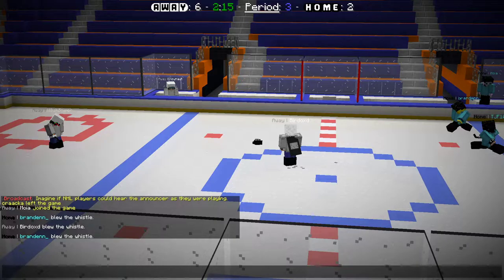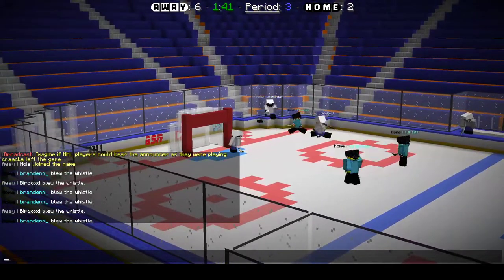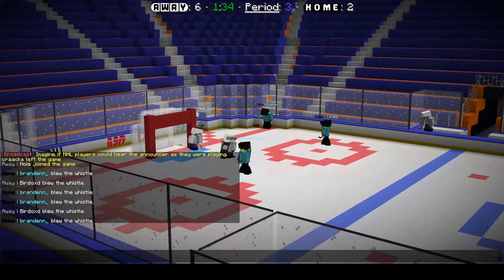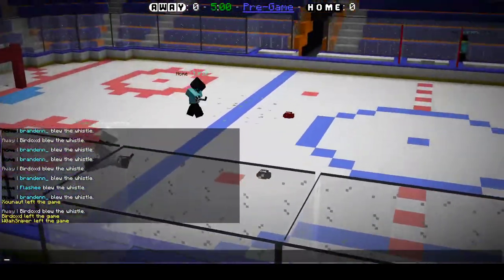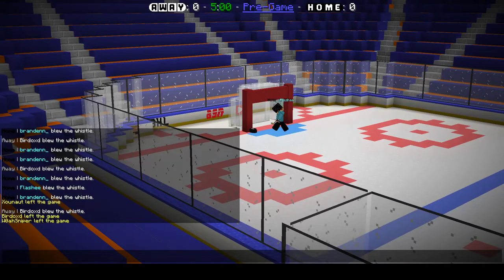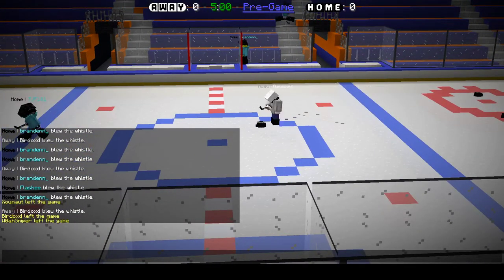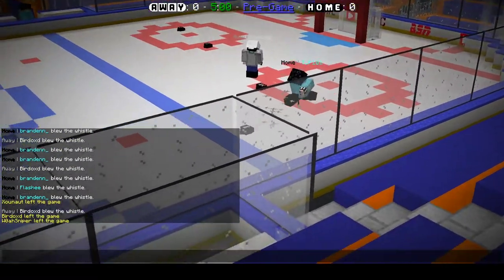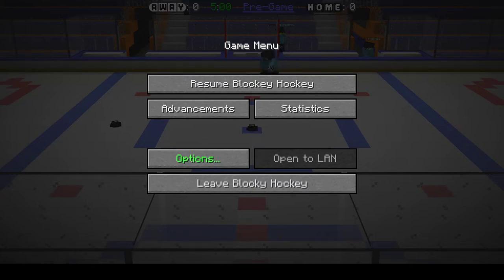Minecraft - BHL Testing :)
Testing some stuff with OBS :D
LINKS: